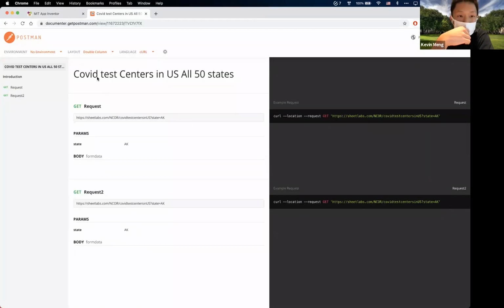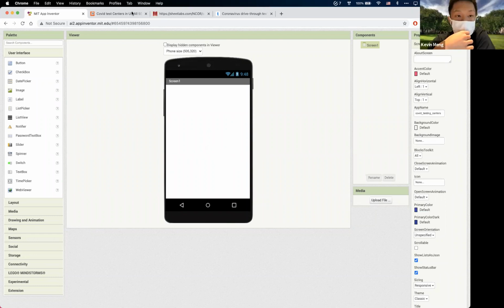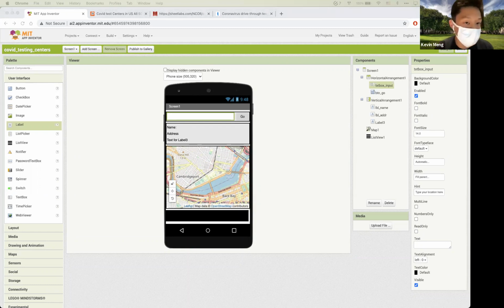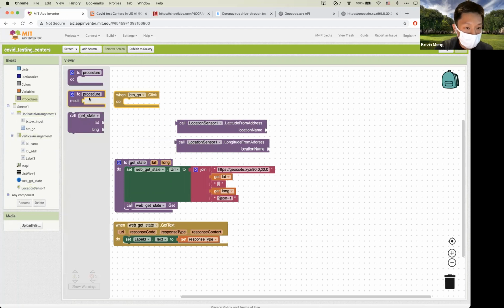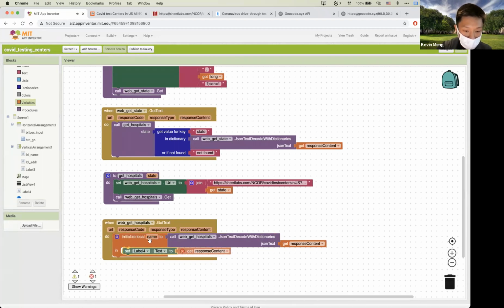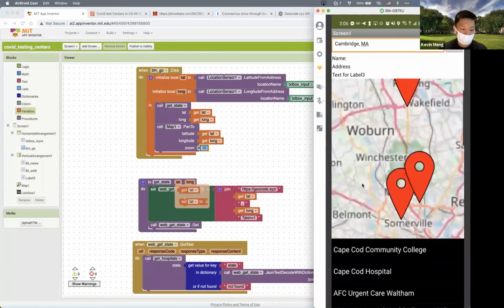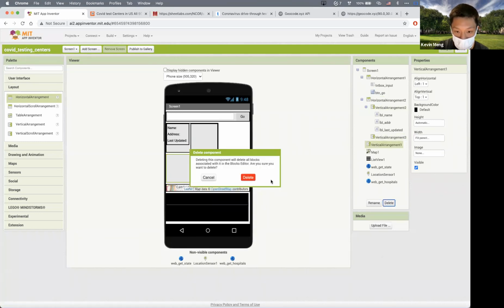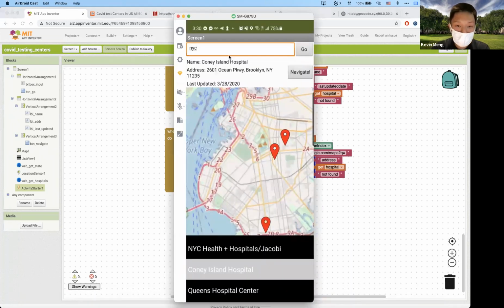MIT AI2 203 Tech Bots L10